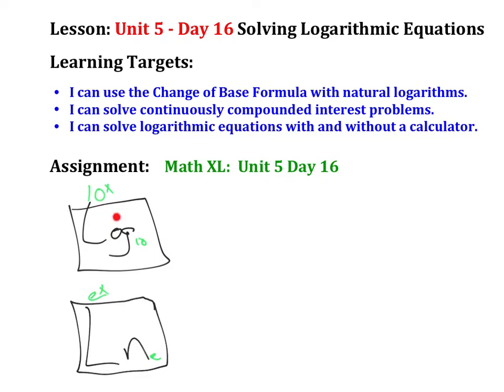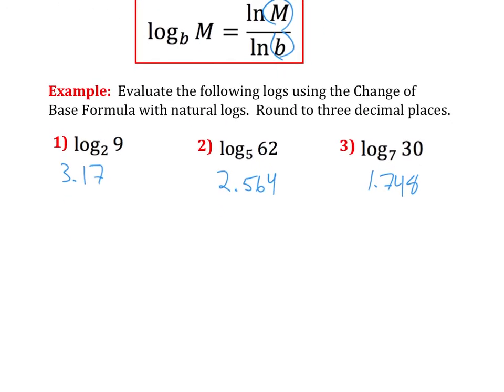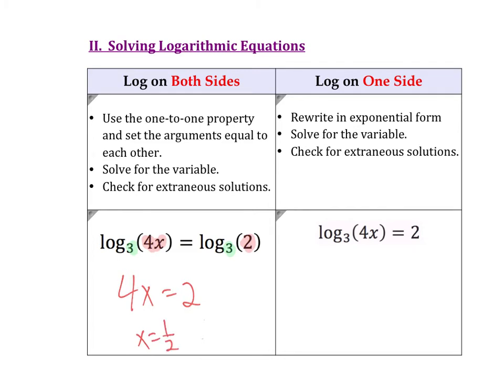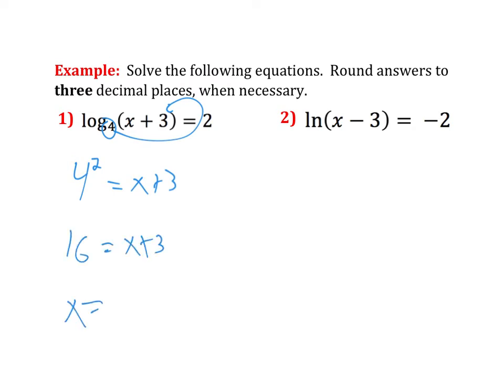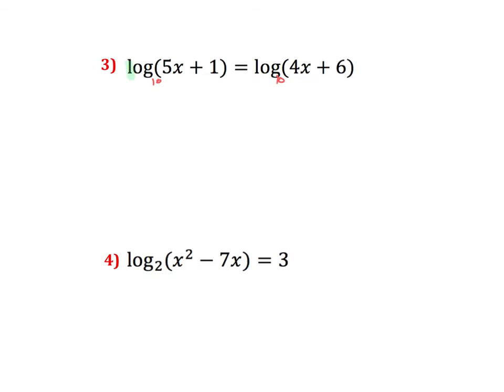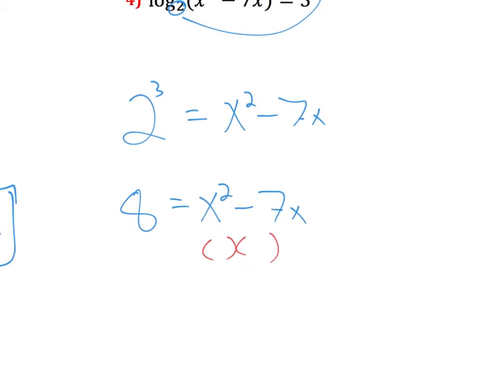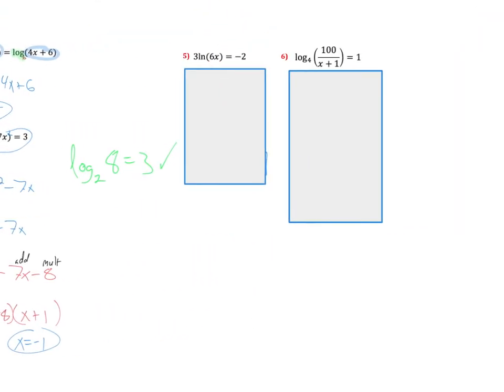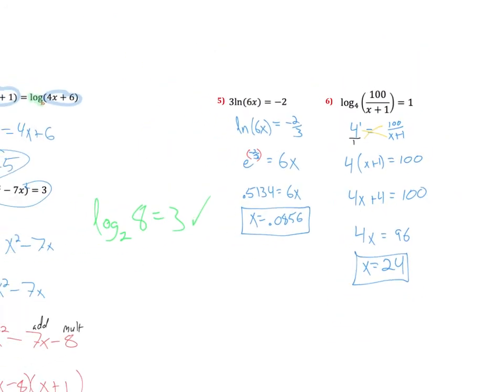Unit 5 - Day 16 Solving Logarithmic Equations